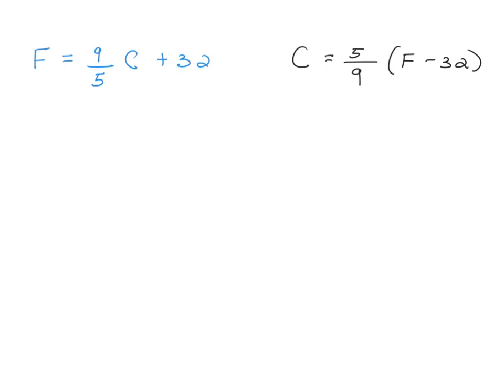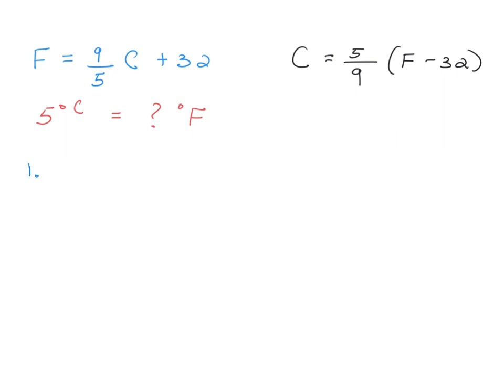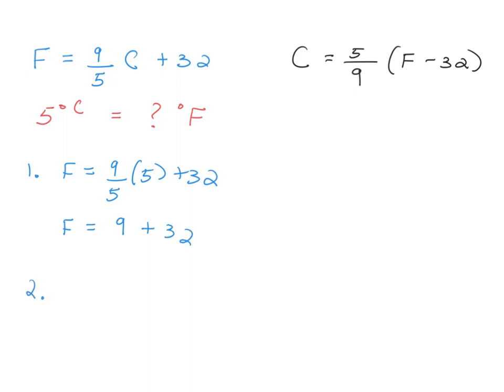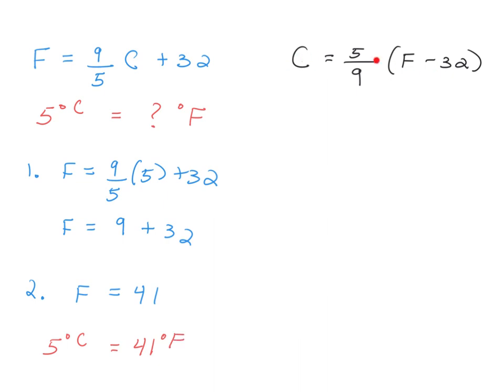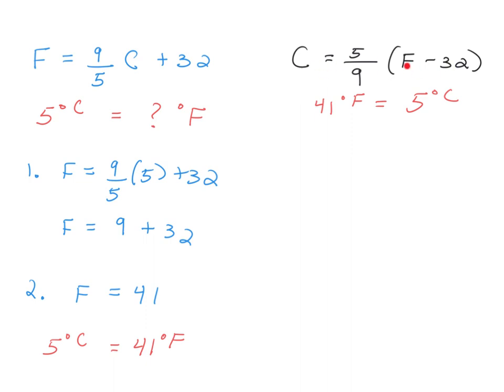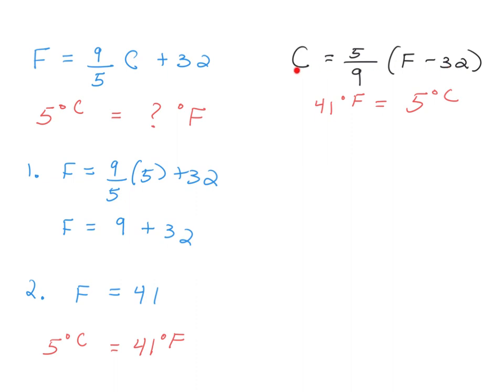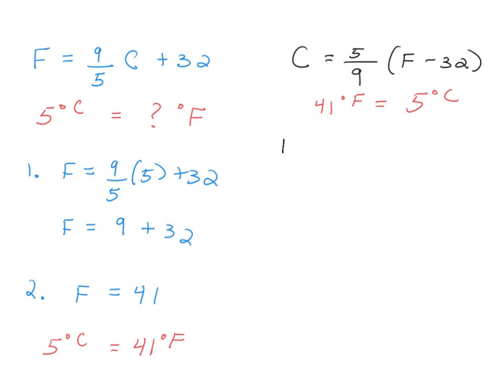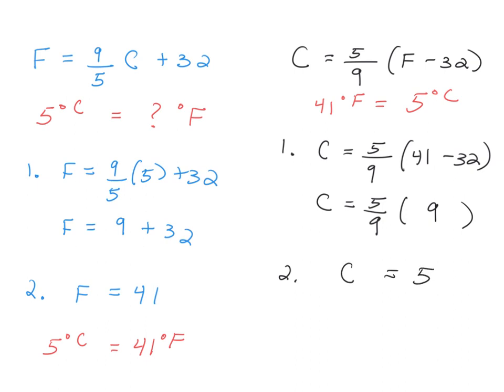Math 100 Celsius to Fahrenheit Question